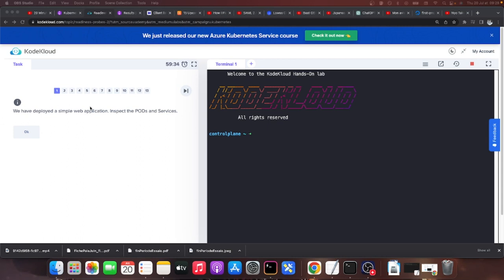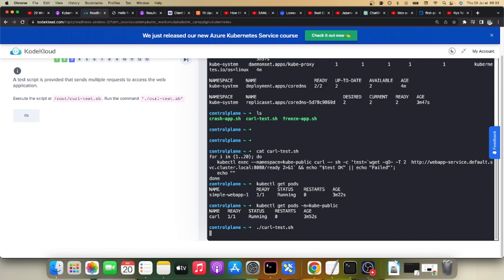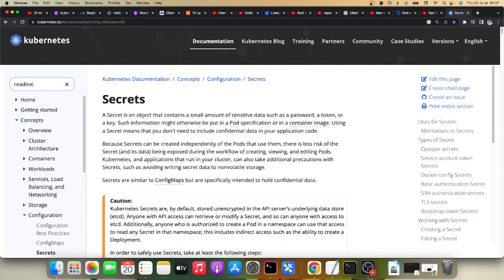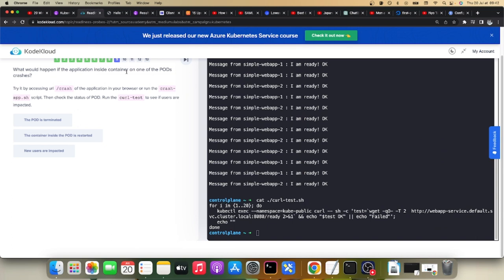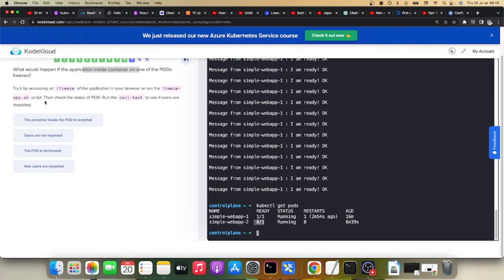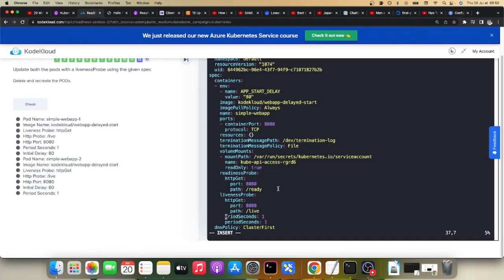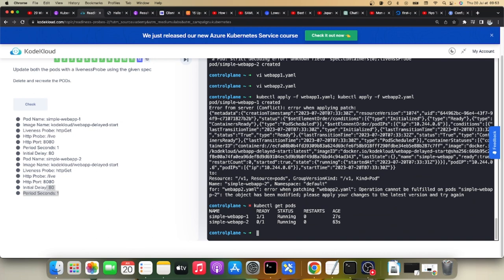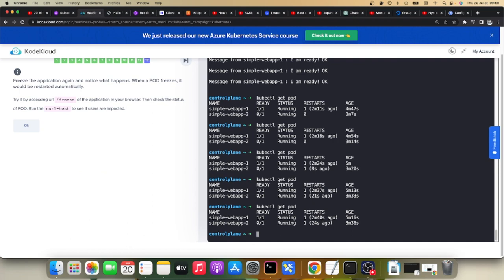[kodekloud] CKAD Lab -readiness and liveness probe - kubernetes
CERTIFIED KUBERNETES APPLICATION DEVELOPER kodekloud  PRACTICE LABS